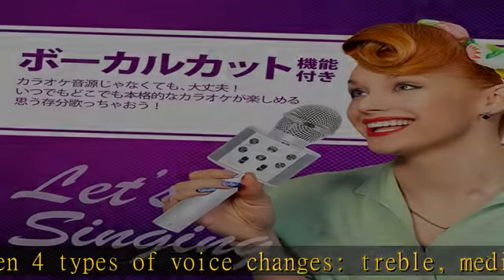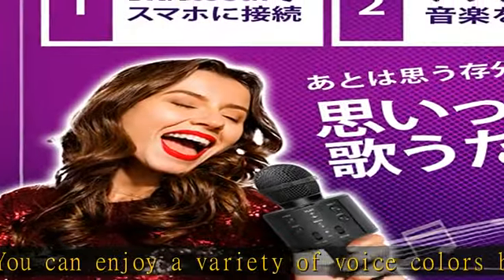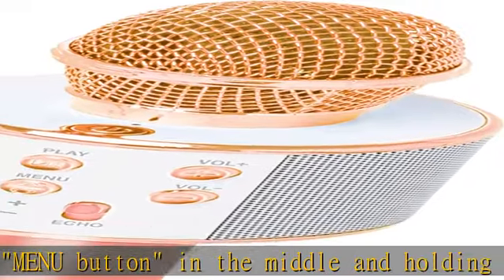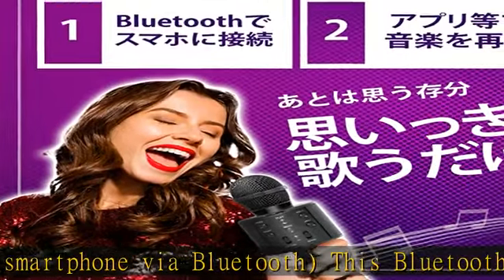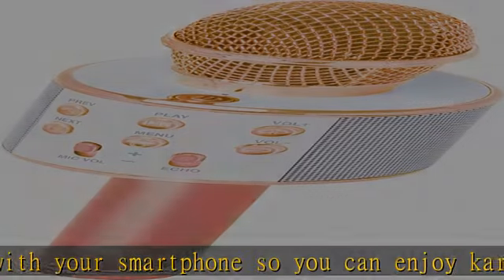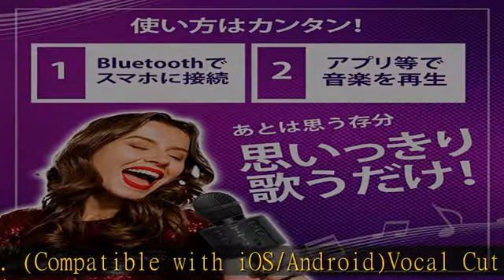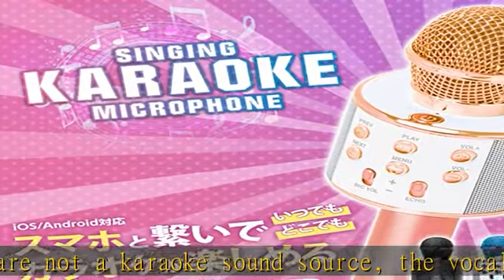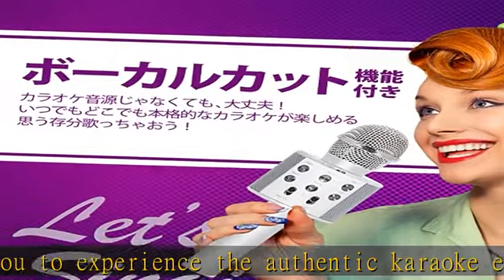applife Bluetooth カラオケマイク ピンク | ポータブルスピーカー ボイスチェンジ ボーカルカット 家庭用 カラオケ パーティー ハンズフリー通話 microSD USBフラッシュ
applife Bluetooth カラオケマイク ピンク | ポータブルスピーカー ボイスチェンジ ボーカルカット 家庭用 カラオケ パーティー ハンズフリー通話 microSD USBフラッシュメモリ USB充電式 Bluetooth Ver.5.0